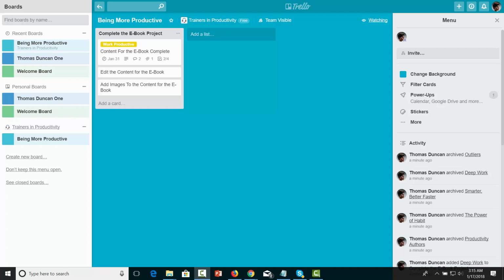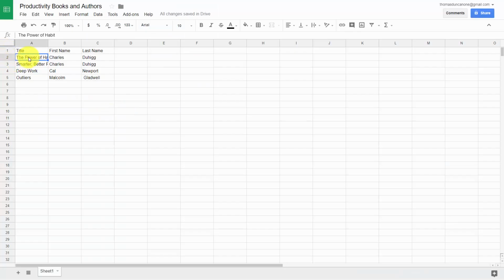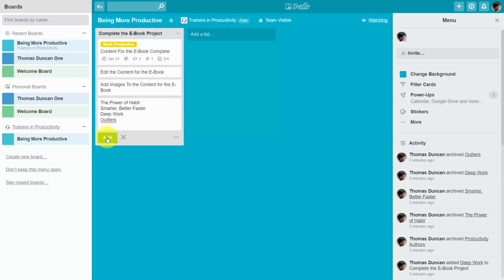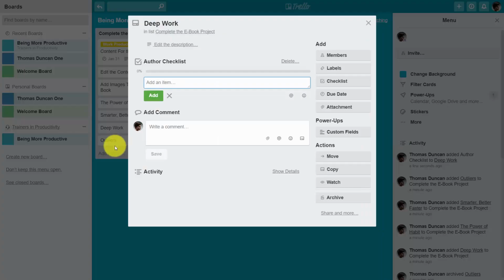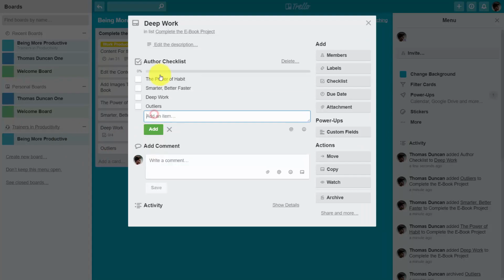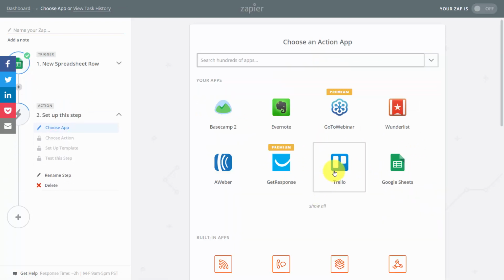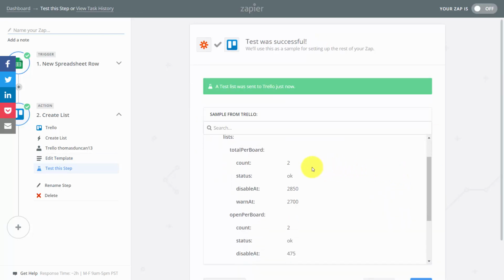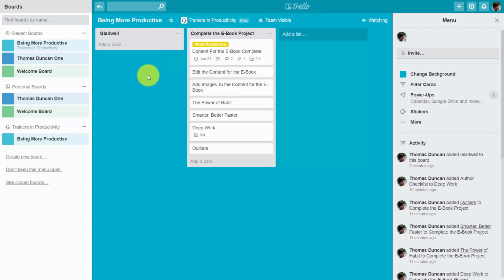Trello: Importing Data [Part 15/20]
Learn Trello - Full Course for Beginners [Tutorial]

Tools Used to Make Our Training Videos